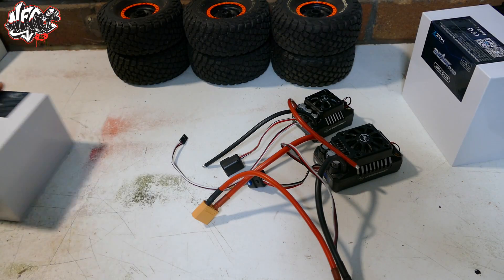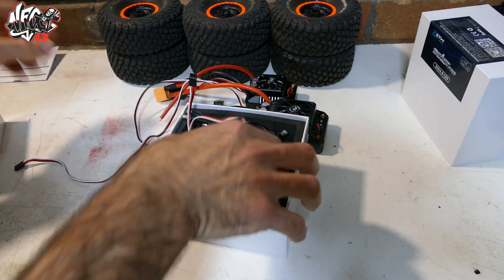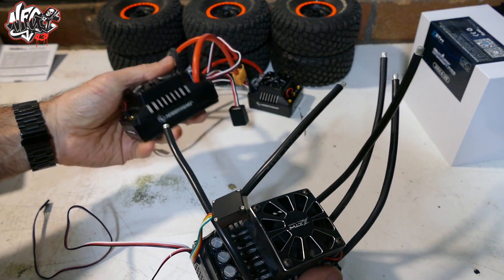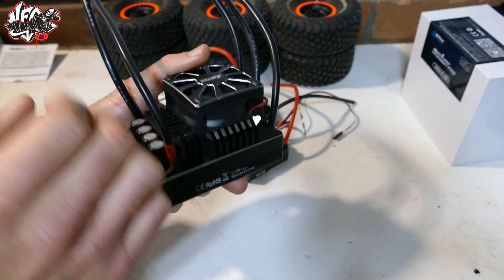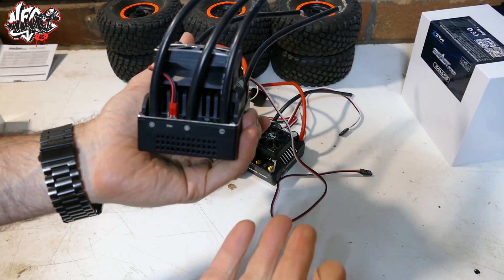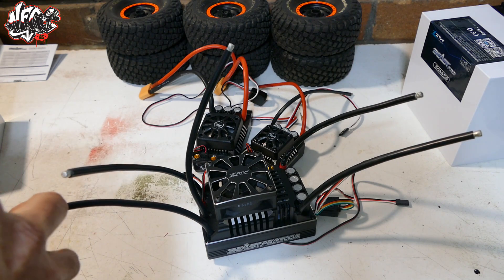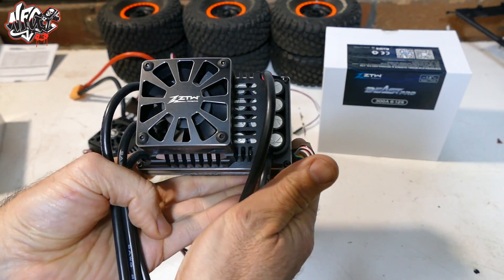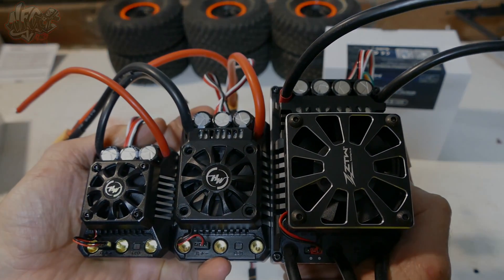ZTW 300AMP 12S ESC BEAST PRO! Unboxing & Comparison Between MAX5 & MAX6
Check out this badboy!

More info coming soon so watch this space